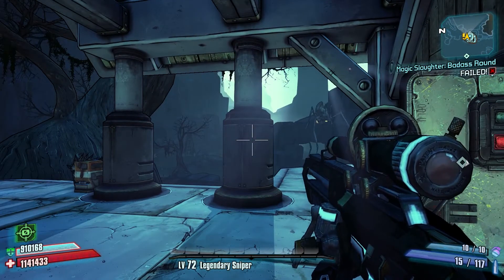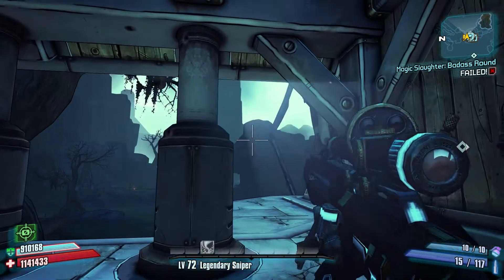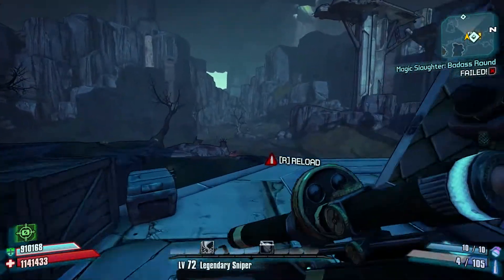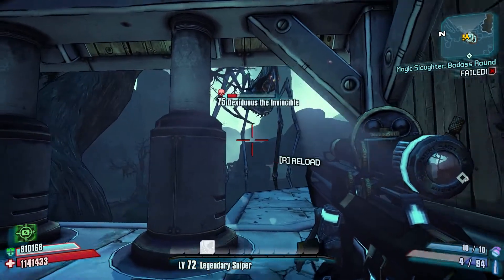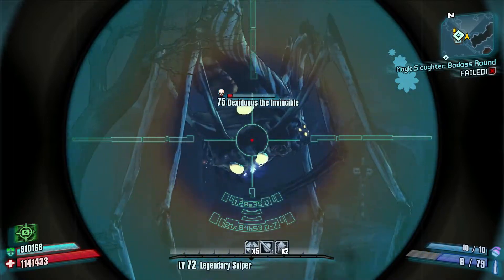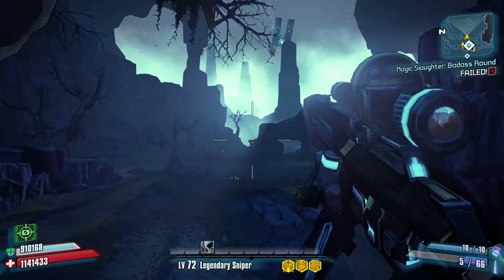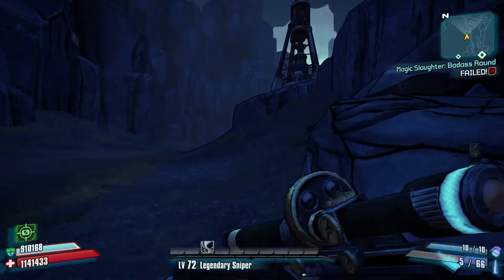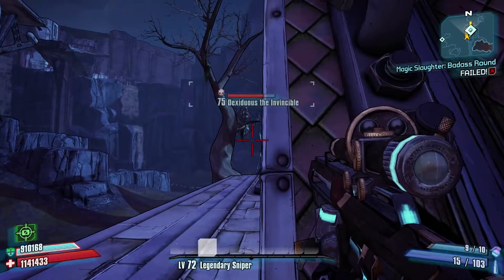How to Kill - Dexiduous The Invincible - Borderlands 2 1080p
how to kill Dexiduous the Invincible in borderlands 2 Hammerlock's DLC
Since people just don't know how its done
Crank it up to 1080p to see how max settings look!